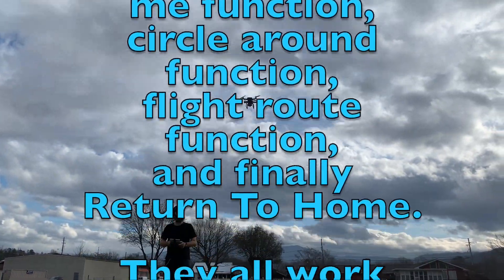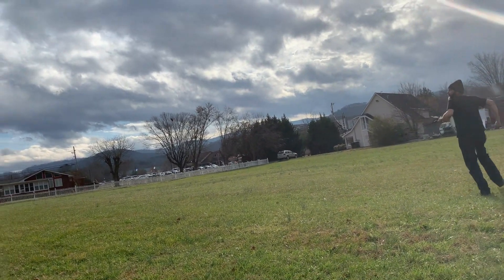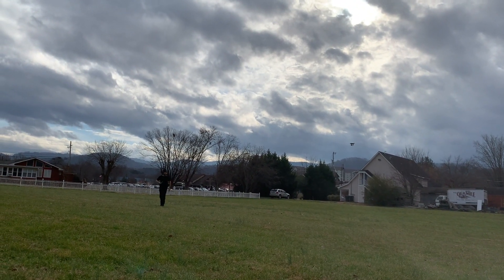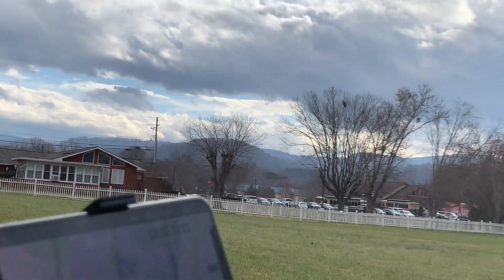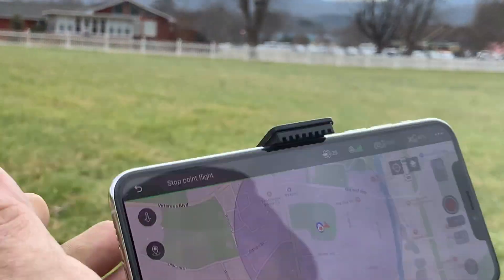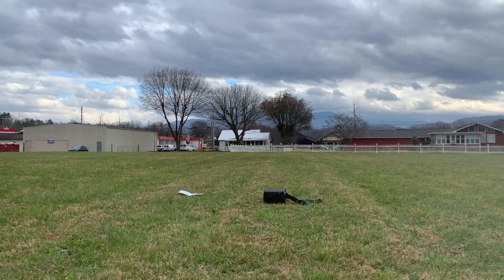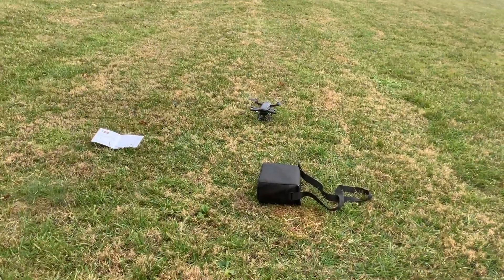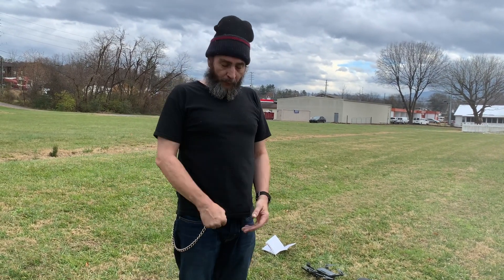BWINE F7 GB2 - Follow Me Function, Route Planning, Circle Around, & Return To Home Functions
Alrighty Guys and Gals, the BWINE F7 has impressed me so far. Let's see how the functions perform. I show you how all of the functions are activated and exactly what they do. I hope you enjoy!!!